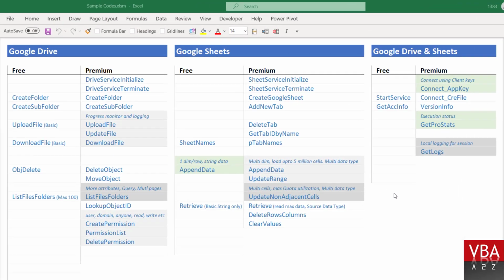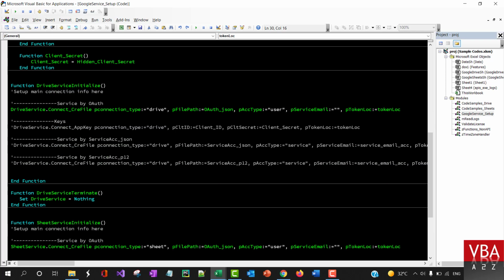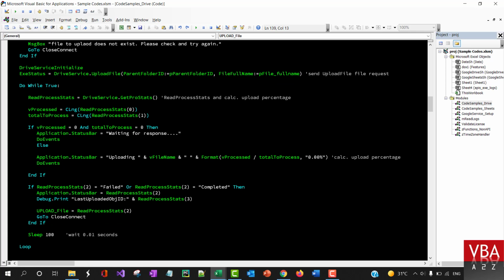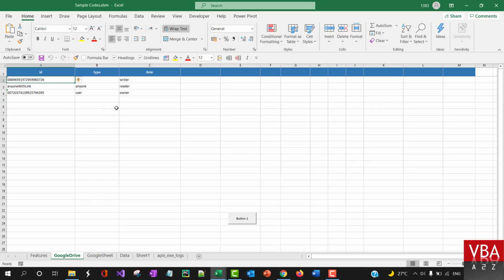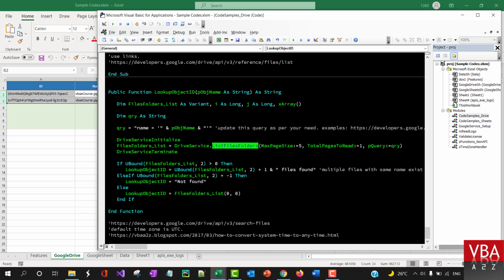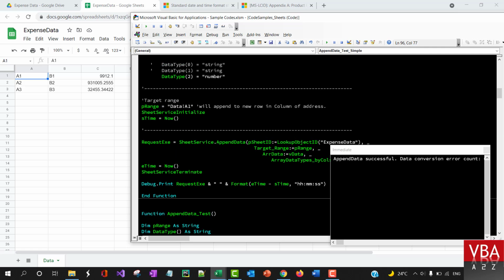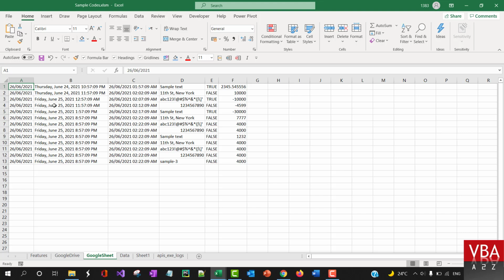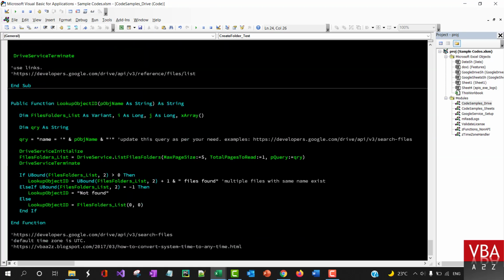VBA to Read, Write, Update, Delete data in Google Sheet & Google Drive - GAPIS VBA Library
GoogleApisVBA a bridging solution that helps to integrate office applications with google sheets and drive using VBA.  Detailed walk-through. Integrate VBA Project with Google Sheet & Google Drive using GoogleApisVBA Library - Premium Version

00:00:00 Intro
00:00:54 Create Cloud Project
00:01:03 Features Comparison
00:06:39 Verify Office Bit Version
00:07:13 Install Library
00:07:52 Code Sample file
00:07:52 Cloud Project Credential files
00:08:32 Add Reference to library
00:08:59 Validate License
00:09:36 Service Configuration
00:13:06 Check library version
00:13:22 Test Code Execution
00:13:22 Consent Screen
00:13:22 Create Drive Folder
00:14:58 Create Drive Subfolder
00:16:42 Delete file or folder
00:17:24 Upload Single or Multiple files
00:23:06 Download file
00:25:26 Update existing file
00:27:11 Move file or folder by query
00:27:11 Move file or folder by ID
00:29:27 Create Permission
00:32:05 List all Permissions for the file
00:33:08 Delete Permission
00:35:05 List files and folder in Drive
00:35:05 List Drive objects using Query
00:44:24 Create Google Sheets
00:45:39 Create Sheet and move file, add and delete tab
00:48:52 Clear values
00:50:05 Delete Rows
00:50:05 Delete Columns
00:51:31 Append data to Google Sheets
00:54:51 Load Excel data to Google Sheet
01:00:21 Update non-adjacent cells in Google Sheets
01:04:07 Retrieve Data from Google Sheets
01:06:53 Get tab id by name
01:07:02 Update range in Google Sheet
01:10:04 Update non adjacent cells - Sample 2
01:13:07 Other useful non-GoogleAPIs related VBA
01:13:32 Accessing logs

VBA to Read data in Google Sheet
VBA to Retrive data in Google Sheet
VBA to Add data in Google Sheet
VBA to Update data in Google Sheet
VBA to Delete data in Google Sheet
VBA to Upload file to Google Drive
VBA to Update file to Google Drive
VBA to Delete file to Google Drive
VBA to Control Permission file in Google Drive